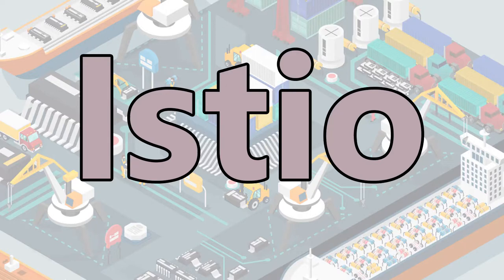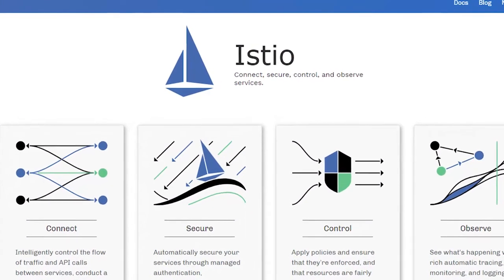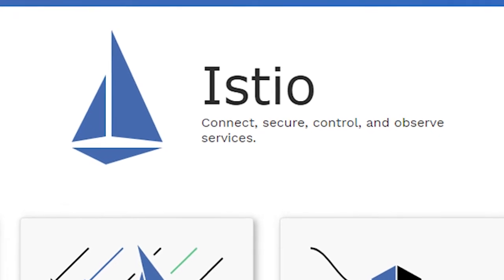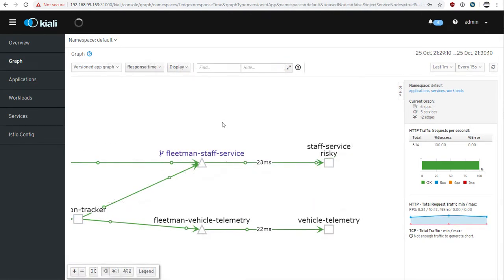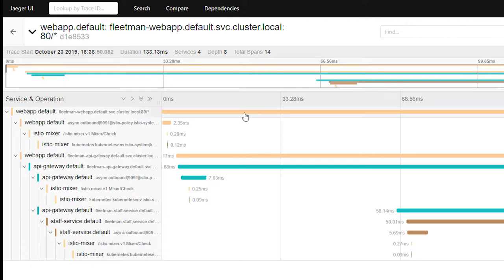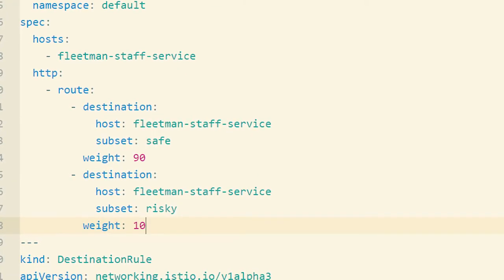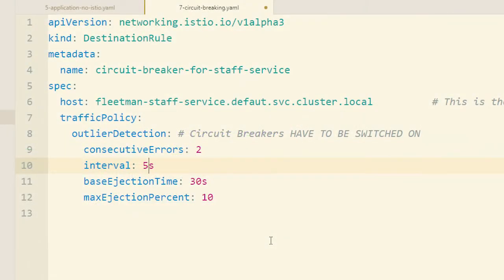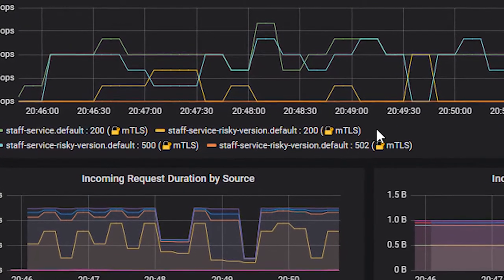Welcome to Istio Training Course